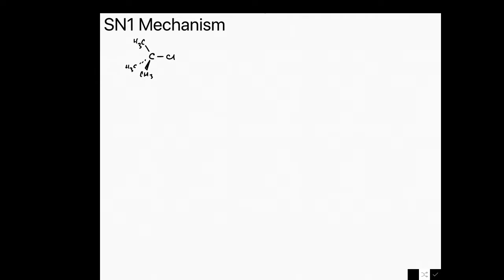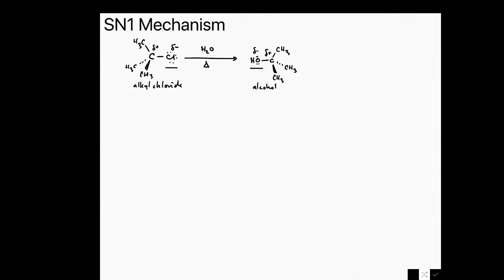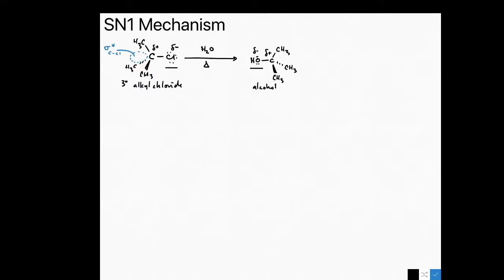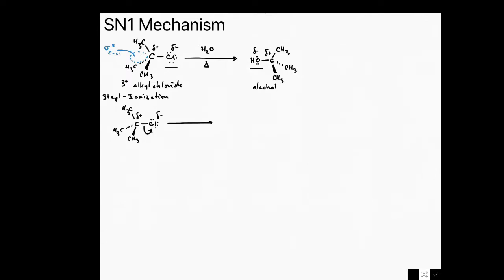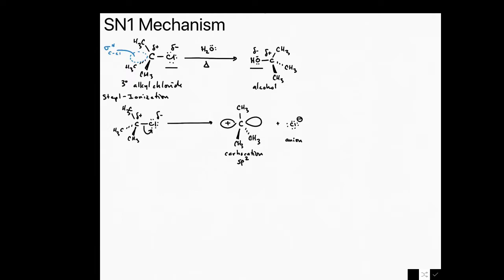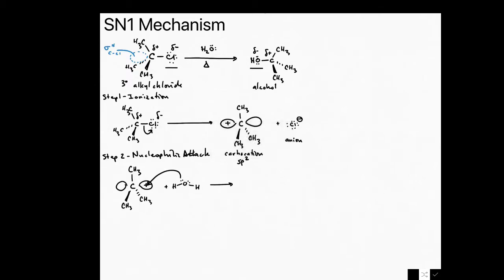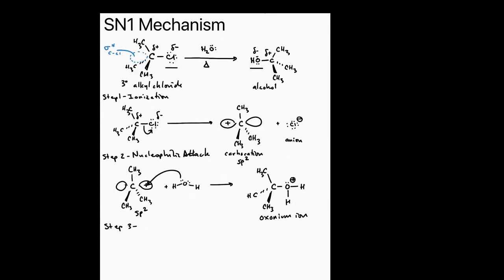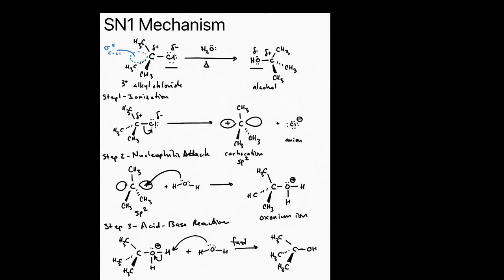SN1 Mechanism in Organic Chemistry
In this screencast we examine the arrow pushing mechanism for the substitution nucleophilic unimolecular or SN1 reaction in organic chemistry. In this basic example, tert-butyl chloride undergoes solvolysis to tert-butanol in water. A key indicator that an SN1 reaction is the mechanism is the starting substrate will be classified as a tertiary halide or alcohol or some good leaving group. Tertiary substrates do not undergo SN2 due to the sterically encumbered backside approach to the anti-bonding orbital. Therefore, in an SN1 reaction mechanism, the leaving group is ionized meaning that the bond to the carbon and leaving group is cleaved heterolytically such that the leaving group gets the electrons to form an anion and carbon ends up electron deficient. This reactive intermediate is called a carbocation and is sp2 hybridized with the positive charge residing in the p-orbital. Kinetically speaking, this is the slow step of the mechanism, or the step that requires the most energy to achieve. This energy of activation is the highest barrier and only requires the substrate in the rate equation, hence the unimolecular. The nucleophile, in this case water, then attacks either lobe of the p-orbital to generate an oxonium ion. Notice the conservation of charge as the positive charge migrates from carbon to oxygen. The last step is an acid base reaction in which water abstracts a proton from oxygen to give the neutral alcohol product along with hydronium chloride.